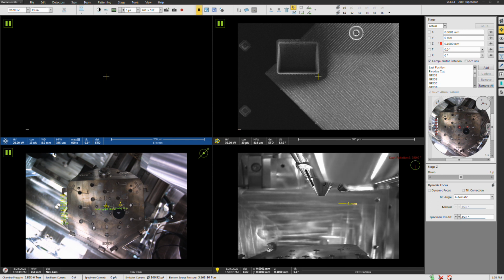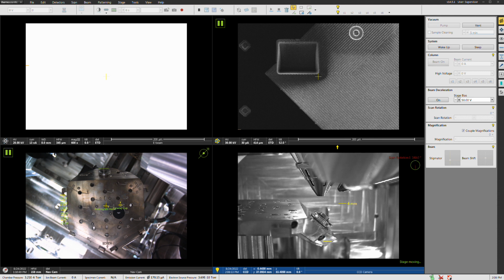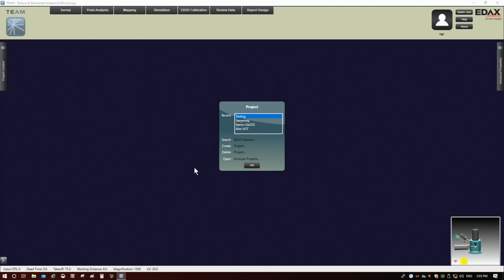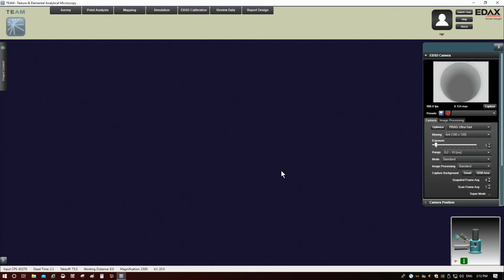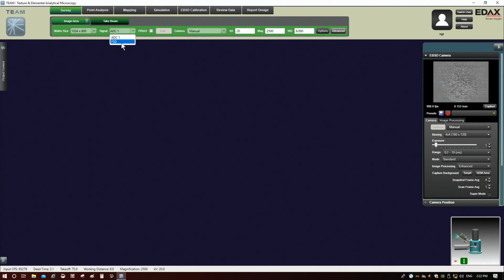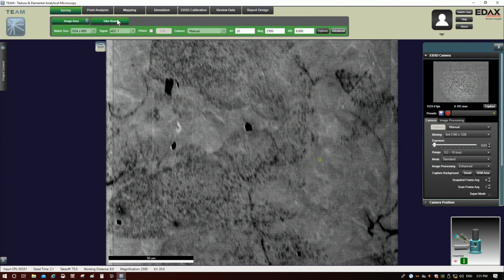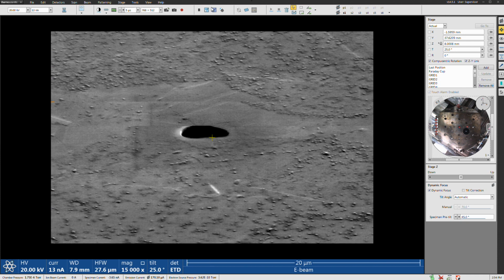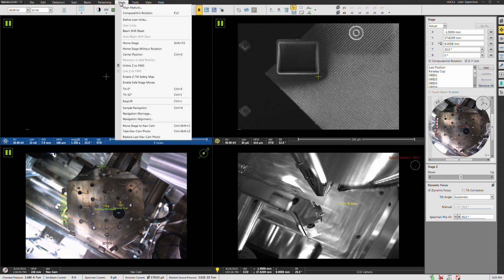FEI Helios G4 PFIB CXe dual beam FIB/SEM + EDAX Velocity EBSD camera: EBSD tutorial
Besides specializing in dual beam FIB/SEM and S/TEM, I also am the resident electron backscatter diffraction (EBSD) specialist (though I would refrain from calling myself an EBSD expert).

In this video tutorial (as always filmed raw, unedited, uncut, and unfiltered), I begin by covering how to set up our FEI Helios G4 PFIB CXe dual beam FIB/SEM for typical EBSD analysis.  Then we move over to EDAX TEAM, where I do a deep dive into setting up and working with the EBSD camera (plus some additional features and settings to check in TEAM before collecting an EBSD map).  After everything is set up and ready to go, we collect a map at an astonishing rate of over 2000 patterns per second!  Finally, I cover how to finish up your EBSD session to avoid hurting your EBSD camera and make sure you don't thoroughly confuse the next person using the microscope (ha ha).

This video only covers collection of the EBSD data; I plan to record another tutorial covering EBSD data processing using EDAX OIM Analysis at a later date (since that topic deserves to be its own tutorial).

Video topic requests are always welcome and appreciated; I enjoy making these videos and wish I could make them more frequently, but the demands of my job make it tough to do so; I’m in charge of 3 S/TEMs, 2 dual beam FIB/SEM systems, and 1 SEM and this keeps me very busy!